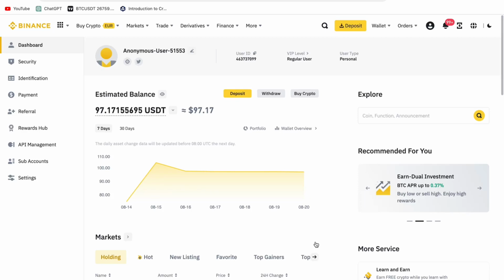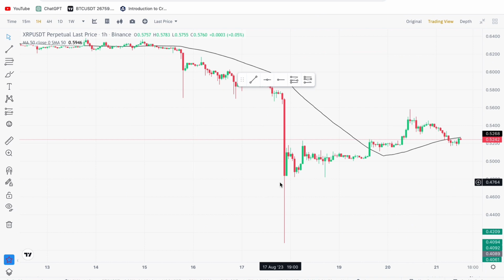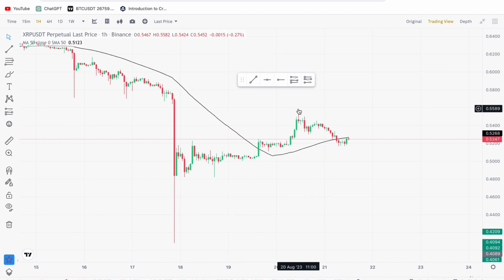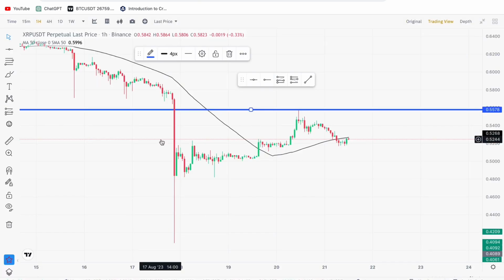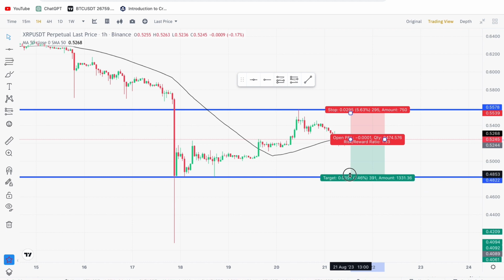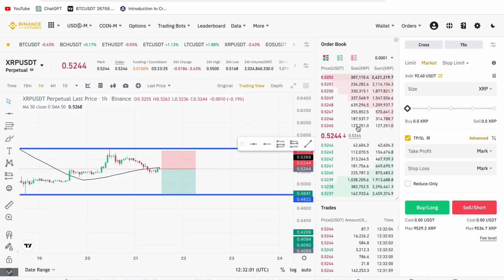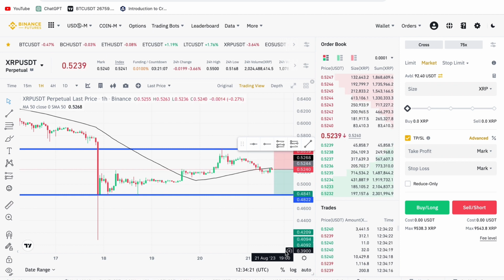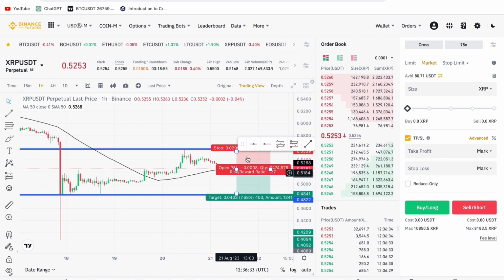Support and Resistance Trading Strategy Crypto: Don't loss Trade Again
In this video, I delve into the world of cryptocurrency trading with a focus on the Support and Resistance strategy. I'll guide you through the fundamentals of identifying key support and resistance levels on crypto charts, and demonstrate how to leverage these levels for informed trading decisions. Join me to unlock the secrets of this powerful strategy and enhance your crypto trading skills today!

You can follow me (Askanda) on social media for more updates on:

Intagram: yaskandaru
Binance Feed: Askanda
Twiter(X):Askanda18